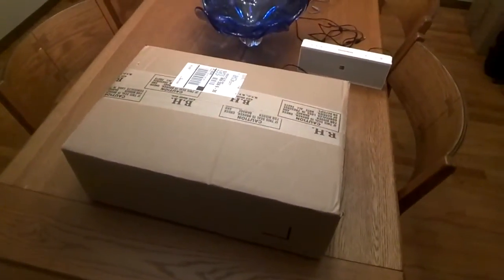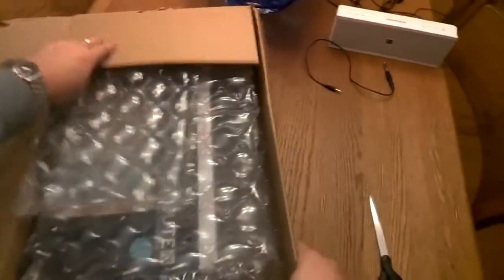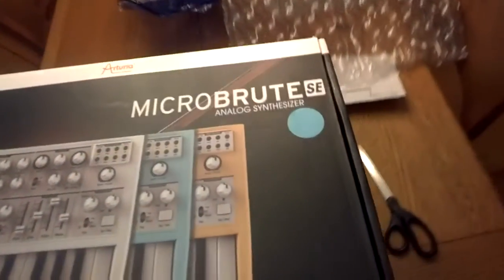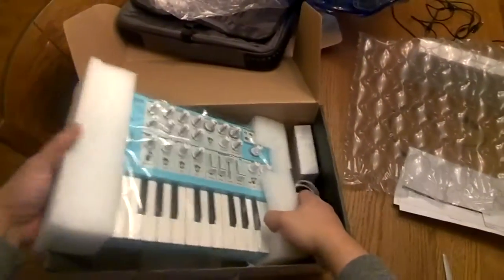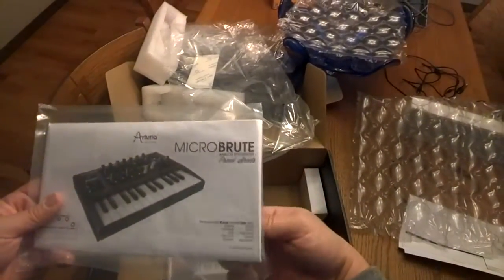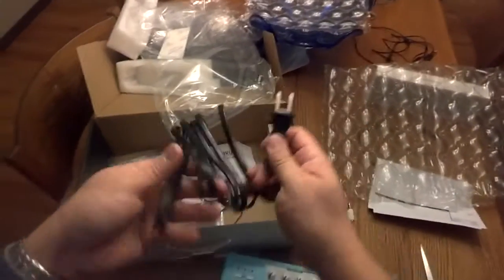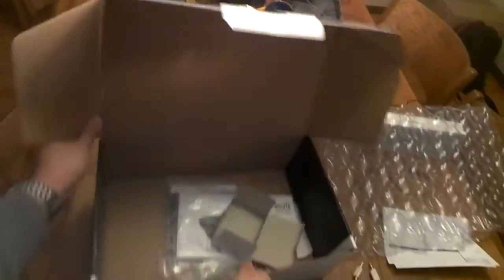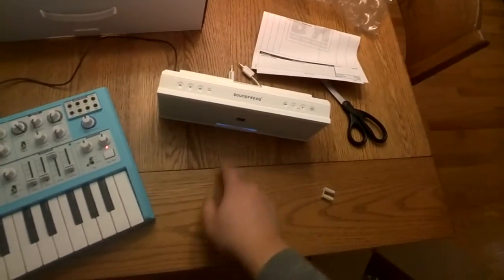Arturia Microbrute SE Unboxing and First Look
throughglass I'm totally excited (even though I still have a super bad cold), I just received my Arturia Microbrute SE that I had ordered from BH Photo and the SE edition includes stackable wire cables and a gig bag. Overall, it's an awesome synth!